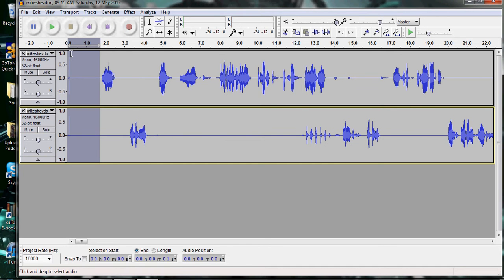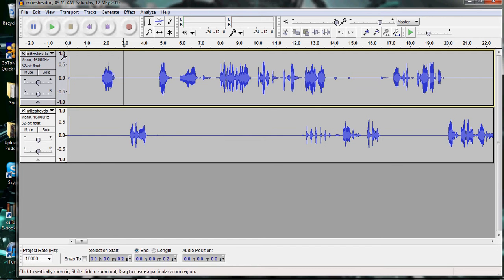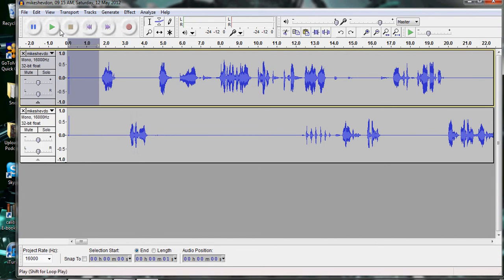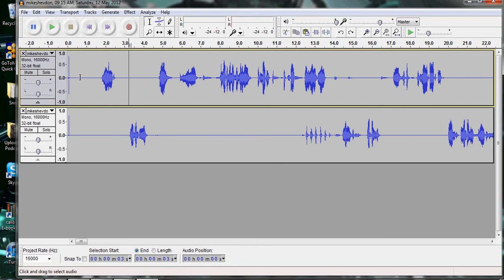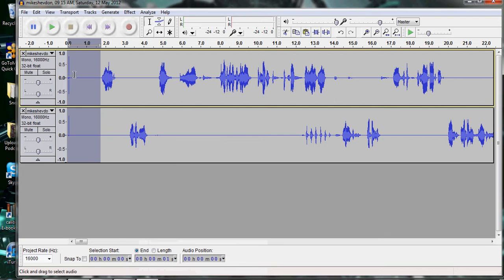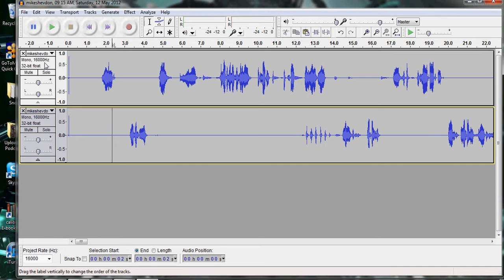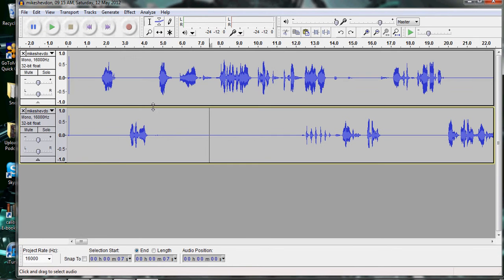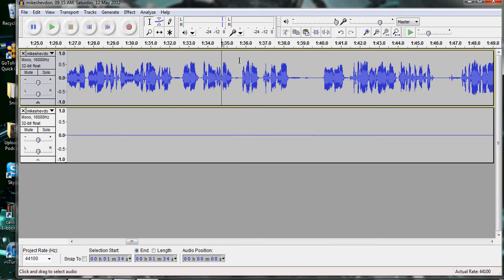AudioTim Podcast Editing 2: Editing Audio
Covers:
splitting track to mono
adjusting project rate (44000Hz)
zoom in tool for cutting
noise removal
cutting ums and background noise